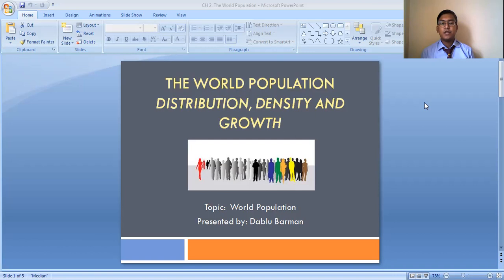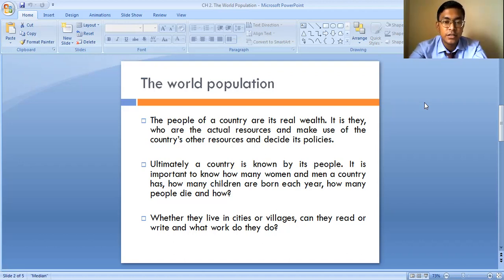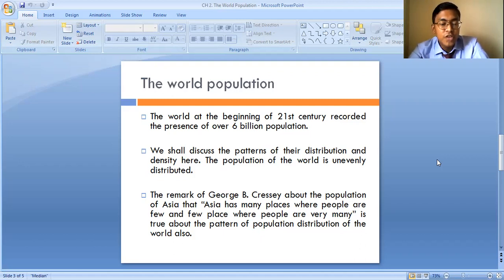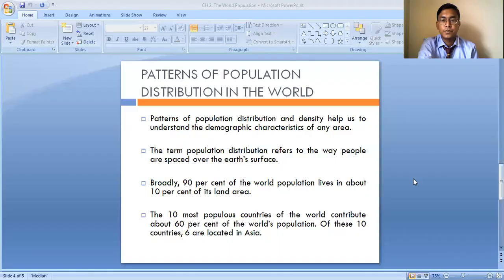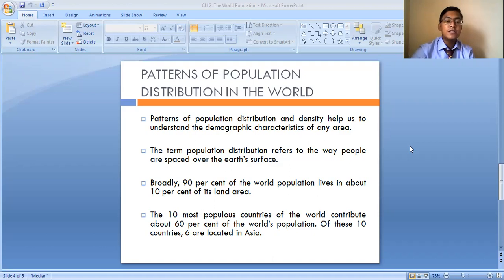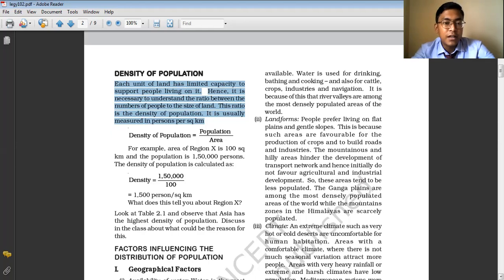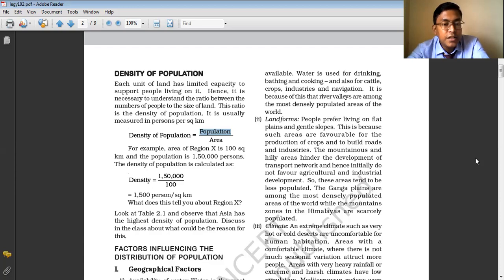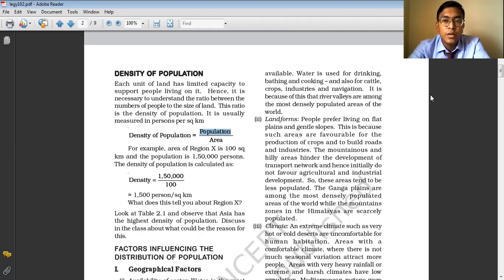INTRODUCTION TO WORLD POPULATION DISTRIBUTION DENSITY AND GROWTH